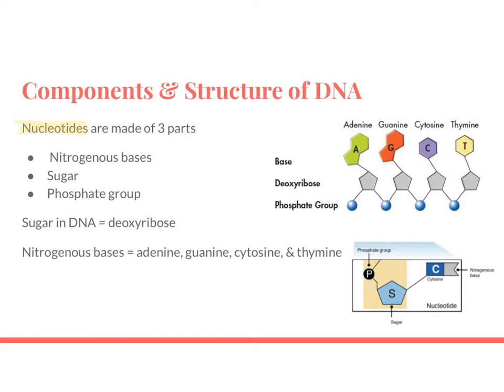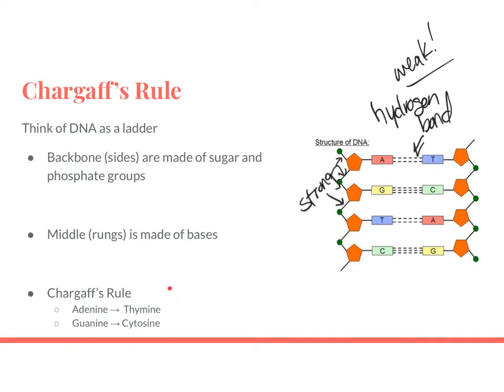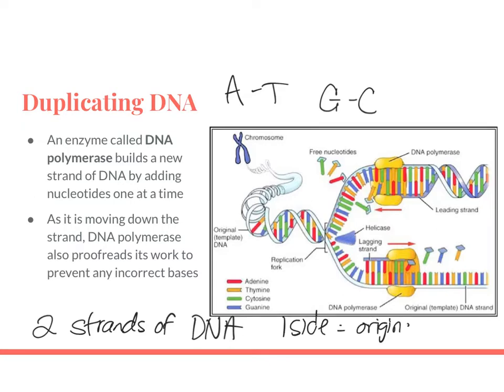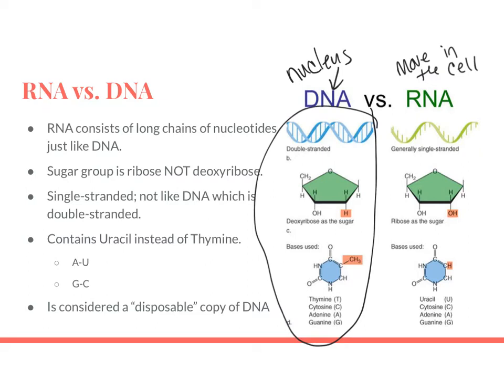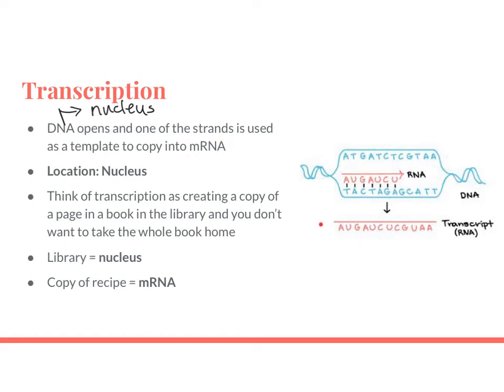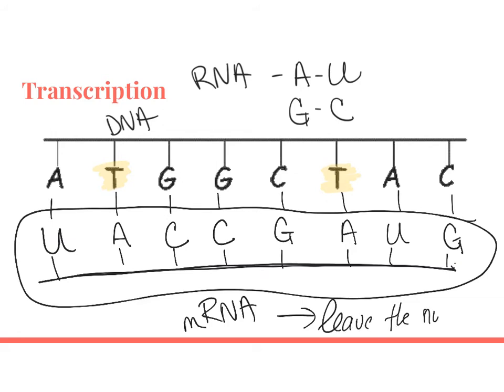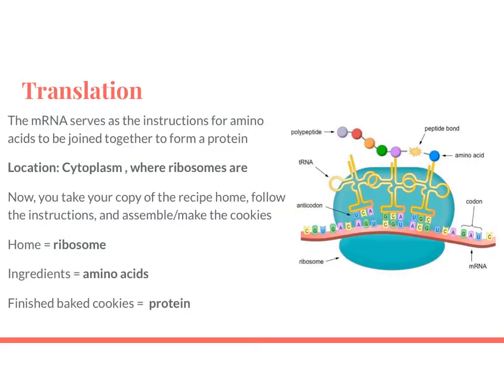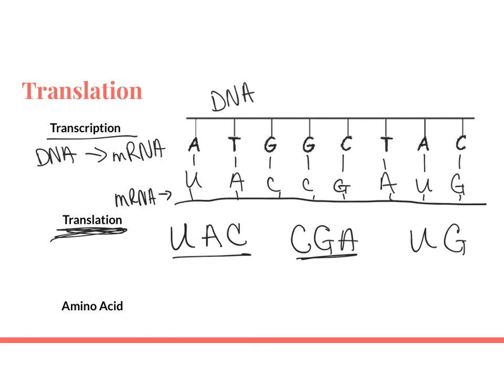Overview of DNA Replication & Protein Synthesis